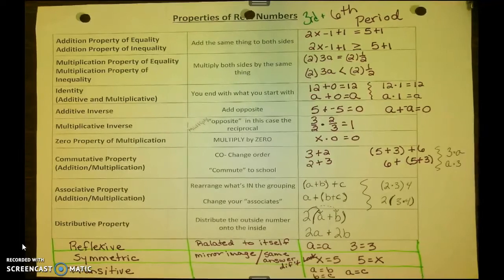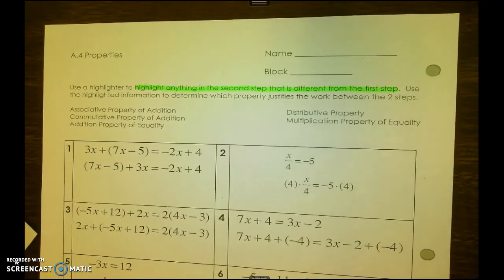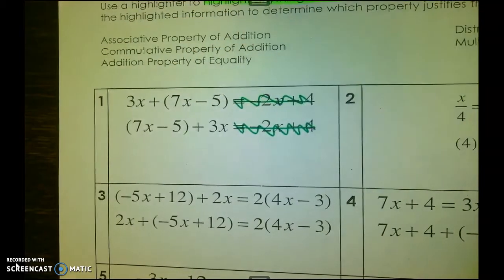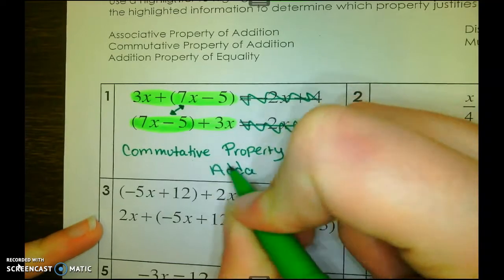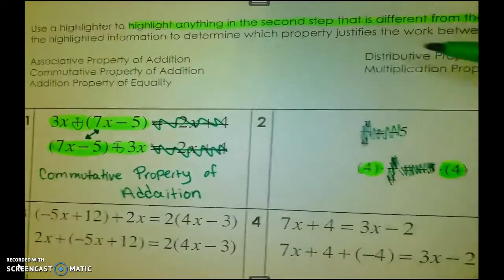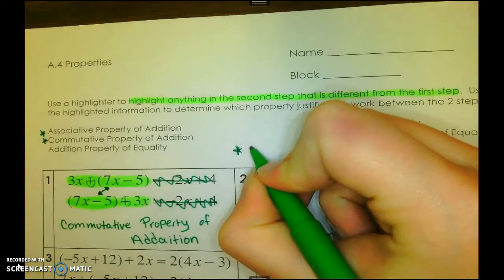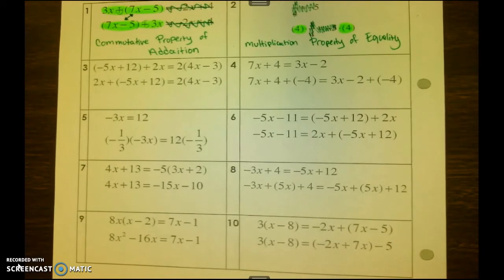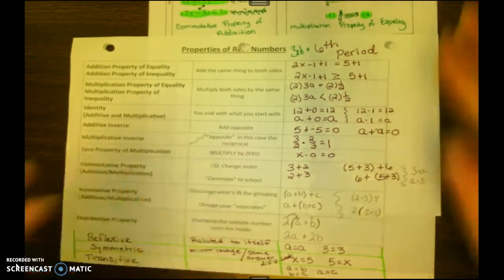Algebra I 3rd period deLivron